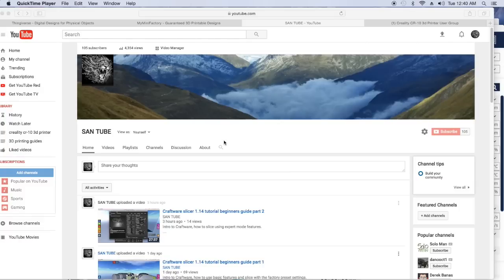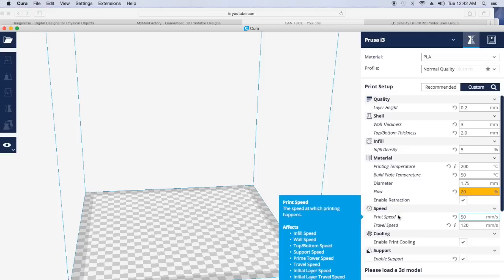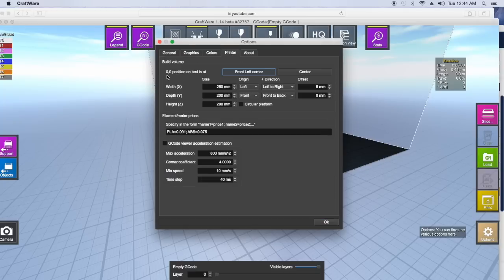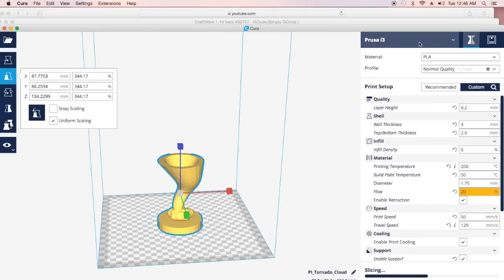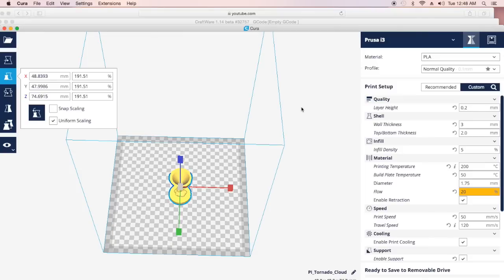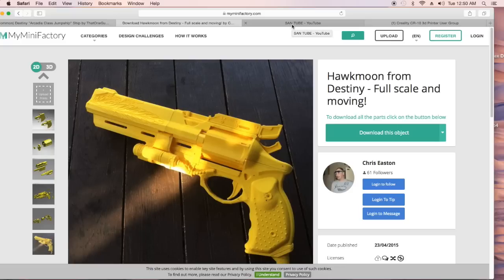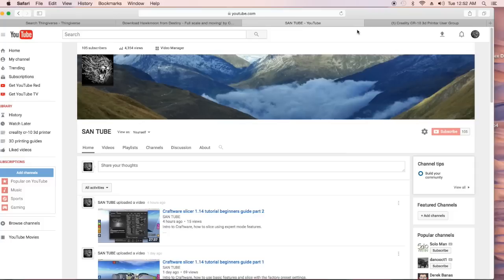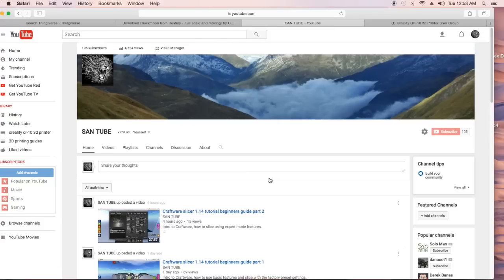Creality Cr-10 3D Printing: Problems and Solutions, Beginners Guide.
Lets GO!

Attn: SanTube
3615 Grandview Drive
USA Most common 3d printing problems and solution along with most common question and answer for 3d printing.

SanTube's Facebook Group & SanTube Media

SanTube Media: (My New 3D and Tech Review Channel)

Models Used In This Video

Want to send me Something?
Attn: SanTube
3615 Grandview Drive
Plainview, TX, 79072
USA